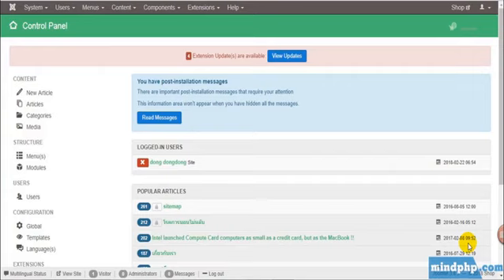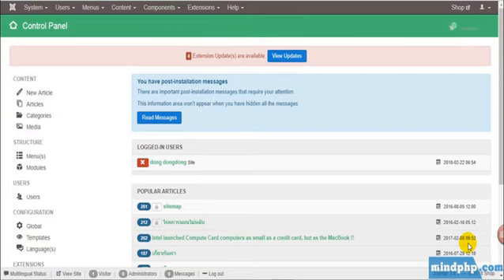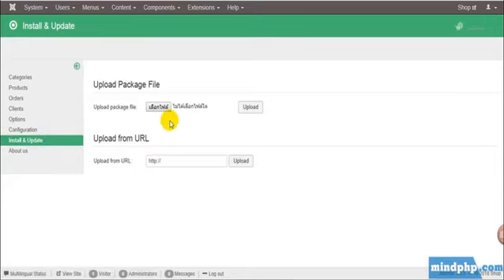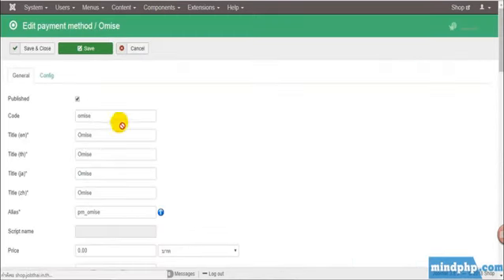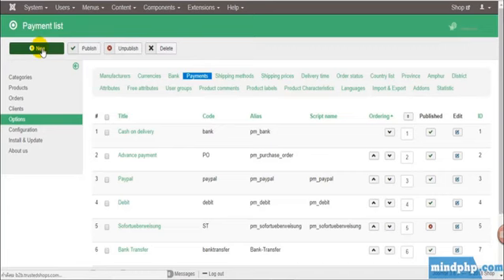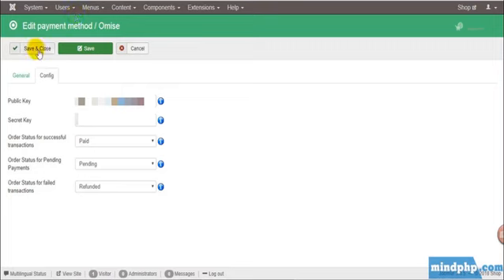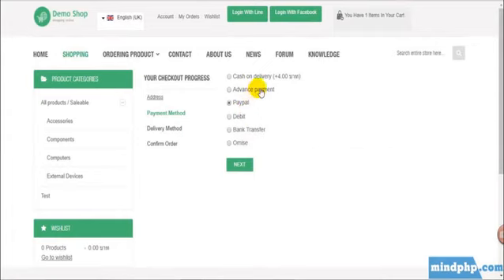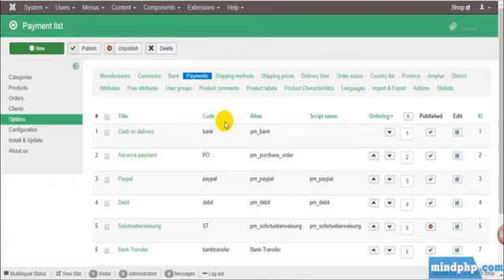FEATURE Addons Payments Omise Plugin: A Plugin For Paying Via Omise Joomla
Addons Payment Omise Plugin allows the E-Commerce customers to pay via Omise, one of a Payment Gateway. (How to create an Omise account: to pay and receive money)

อย่าลืมกดไลค์, คอมเมนต์ และสมัครสมาชิกช่องของเรา เพื่อไม่พลาดวิดีโอใหม่ ๆ ที่มีประโยชน์!
สอบถามปัญหาการใช้งาน MooZiiCart
อัพเดดความเคลื่อนไหว MooZiiCart Change Logs
ดาวน์โหลด ตัวติดตั้ง MooZiiCart